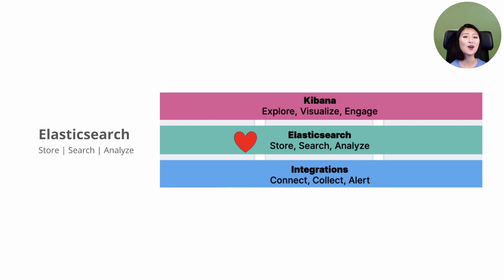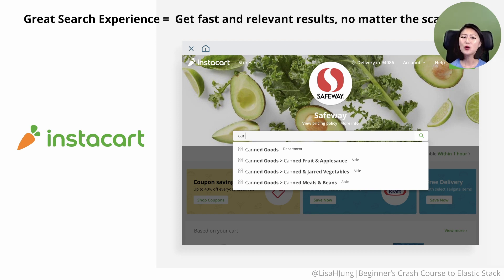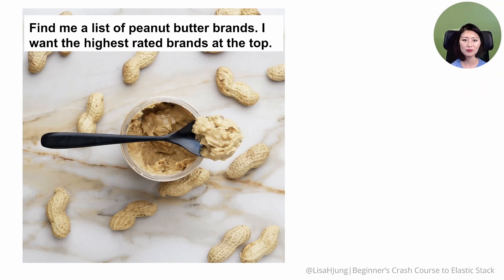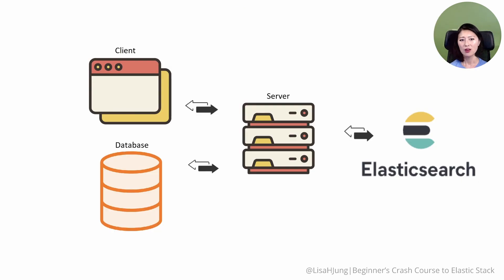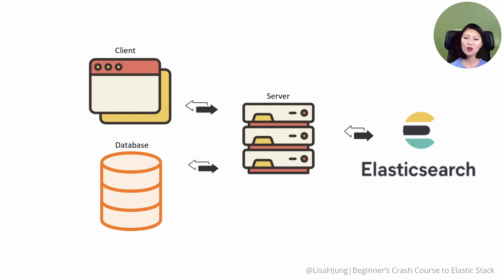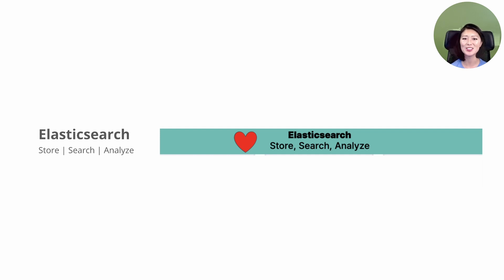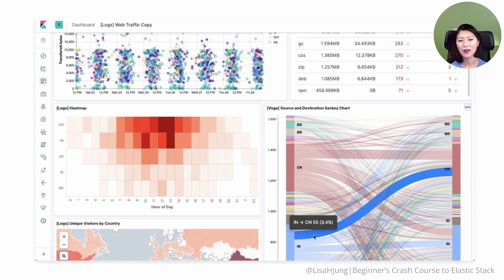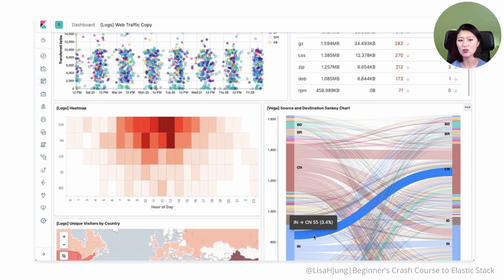When should you consider using Elasticsearch and Kibana? - S1E2: Mini Beginner's Crash Course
This is episode 2 of the Mini Beginner’s Crash Course to Elasticsearch and Kibana.

Mini Beginner’s Crash Course is a series of short videos for developers with little to no experience with Elasticsearch and Kibana or those who could use a refresher.

Join Elastic Developer Advocate Lisa Jung(@lisahjung) to learn about when you should consider using Elasticsearch and Kibana and what it looks like to have Elasticsearch and Kibaan connected to your app!

FULL LENGTH WORKSHOP:
This video is an excerpt from the Beginner’s Crash Course to Elastic Stack Part I.

By the end of this workshop, you will be able to:
- understand how the products of Elastic Stack work together to search, analyze, and visualize data in real time
- understand the basic architecture of Elasticsearch(nodes, clusters, and shards)
- run CRUD operations with Elasticsearch and Kibana